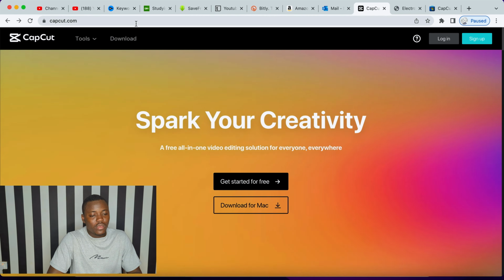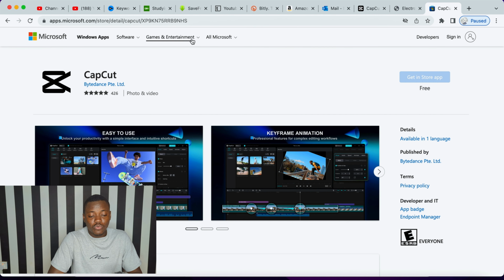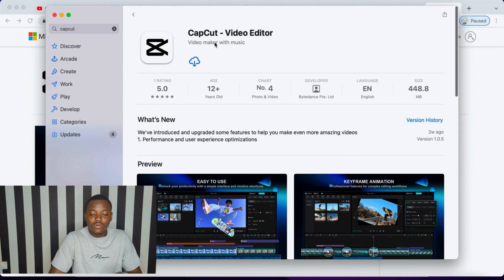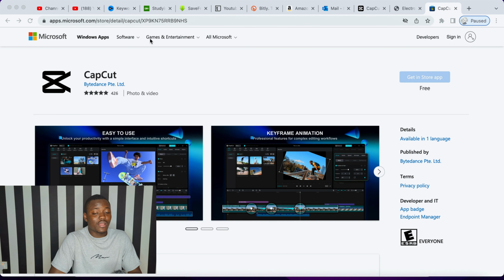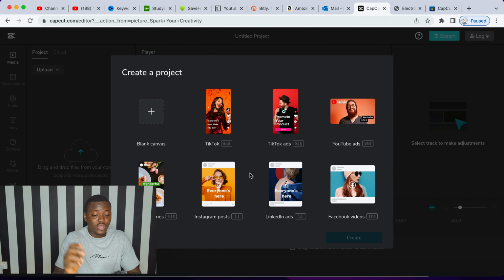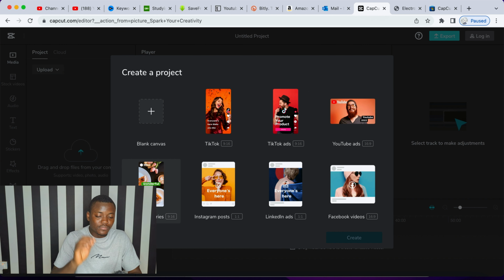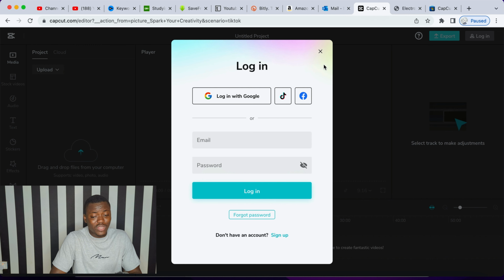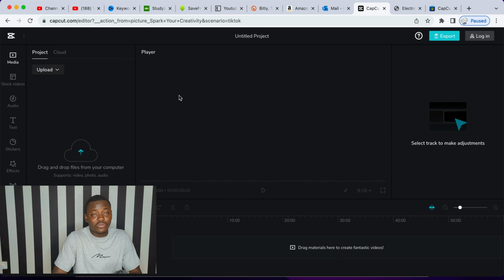How To Download CapCut On PC (Windows & Mac)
In this video you'll know how to download capcut on macbook and windows pc.